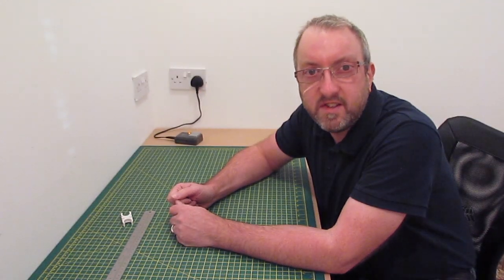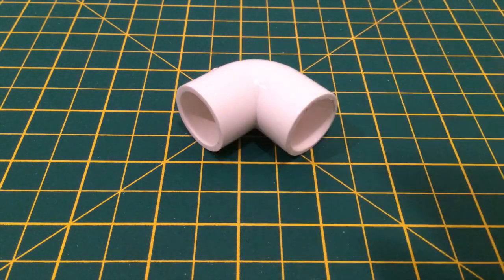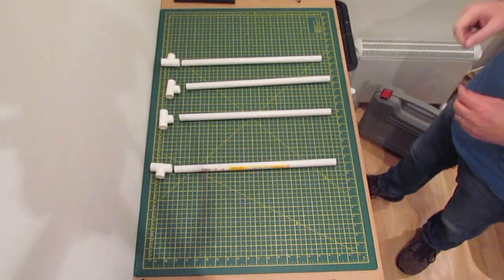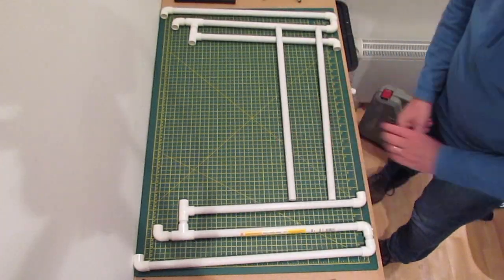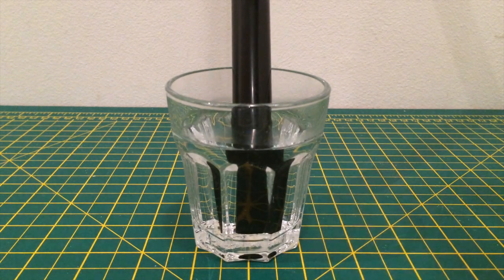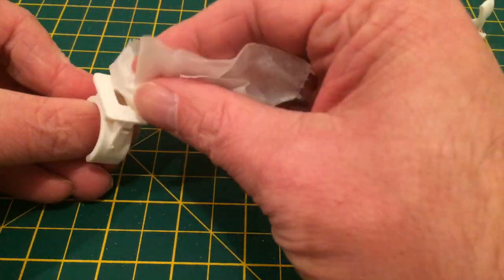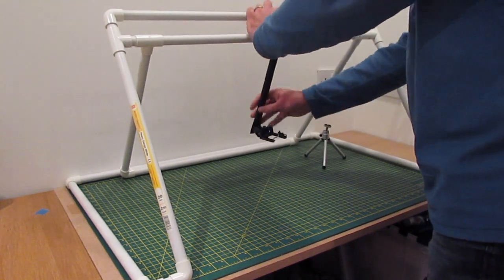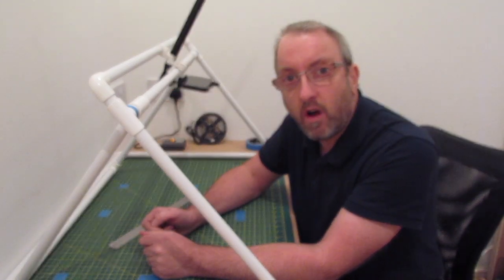Building a Folding PVC Camera Rig //free-plans //howto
See how I built an overhead frame for my Tinkerspace and how I attached a camera mount to it.

PVC Conduit (600mm length)
PVC 20mm Corners
PVC 20mm Tee Connectors
PVC 20mm Clips
PVC 20mm Joints
'1/4" Ball' Camera Mount
Nuts & Bolts

PVC 3/4" Pipe (5ft)
PVC 3/4" Corners (10)
PVC 3/4" Tee Connectors (4)
1/4" Ball Camera Mount

A1 Double Sided Cutting Mat.

Support Tinkerneering by sharing this video on your favourite Social Media outlet.